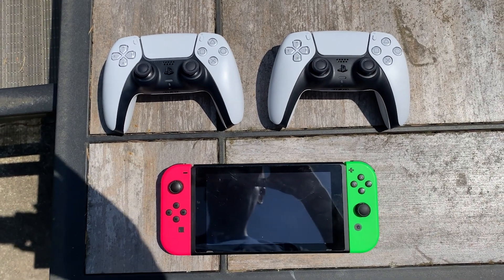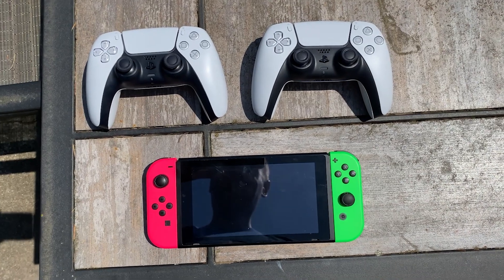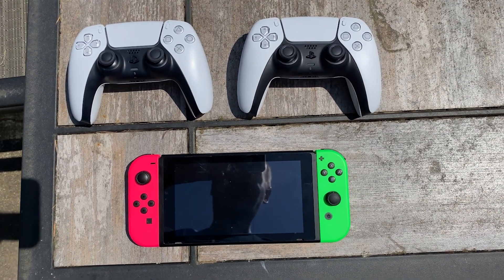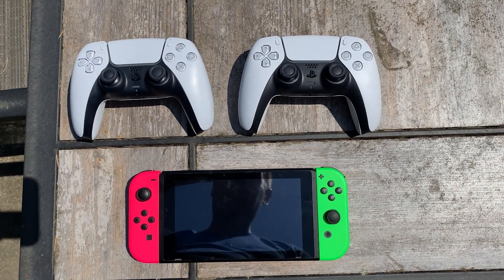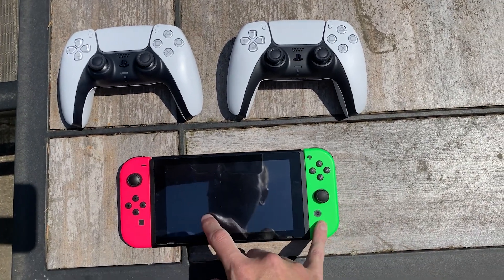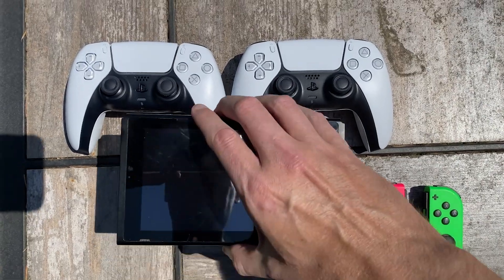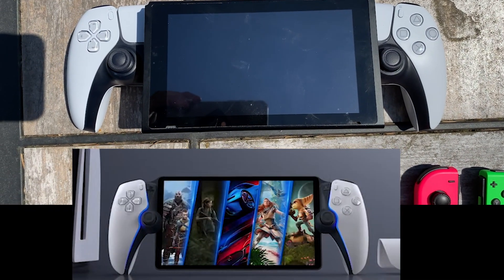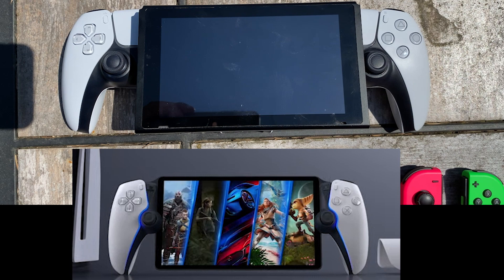Build a PlayStation Project Q with a Nintendo Switch and 2 PS5 Controllers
Just a joke!